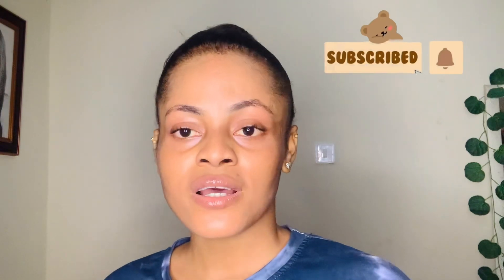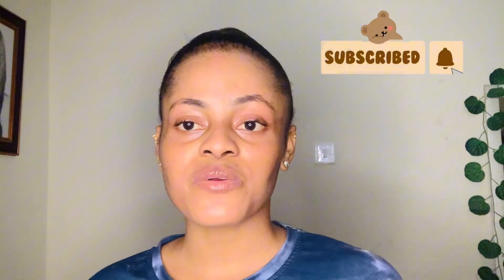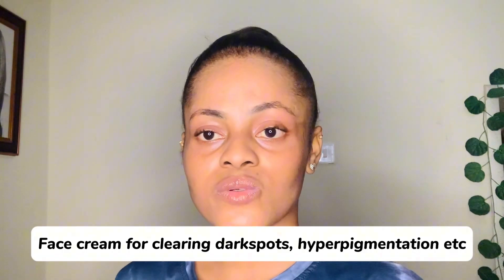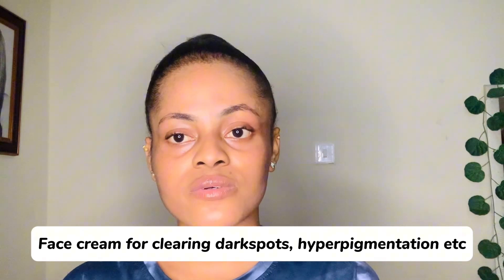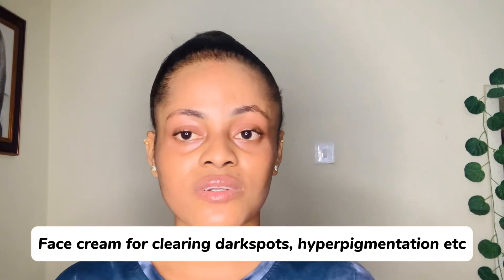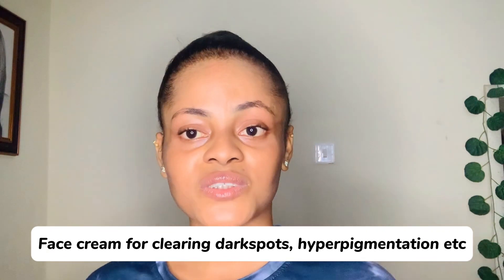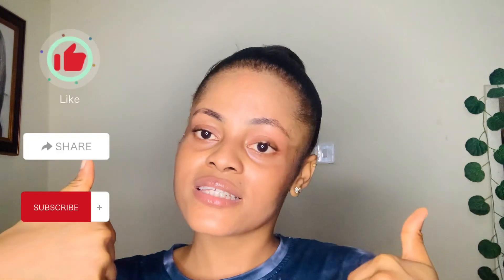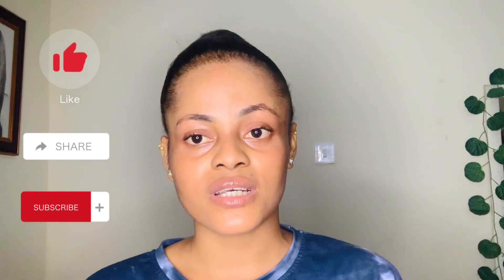4 BEST FACE CREAMS THAT TRANSFORM MY FACE |CLEAR DARKSPOTS, HYPERPIGMENTATIONS, ACNE ,PIMPLES.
In todays video I want to review to y’all the best facial creams that will help you in clearing your face roughness ,wrinkles, finelines , dark spots, discoloration , fight against pigmentations ,and inflammation
Get that glowing, smooth, moisturizing ,brighter younger clear looking face.

Thank you all so for all the support